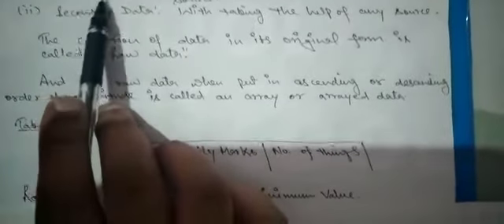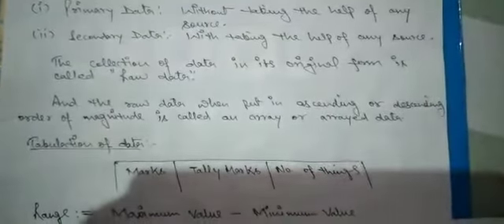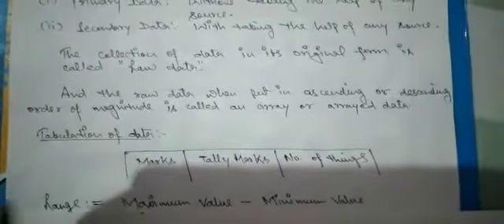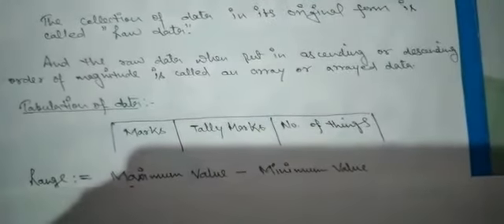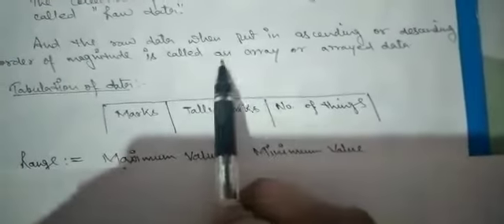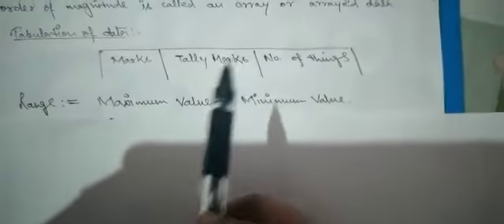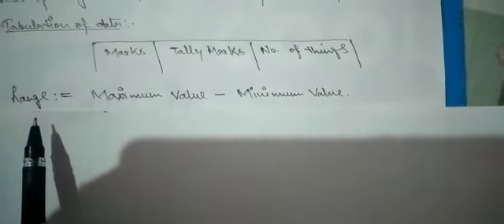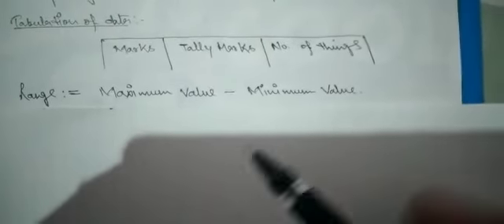C6,7 Data Handling